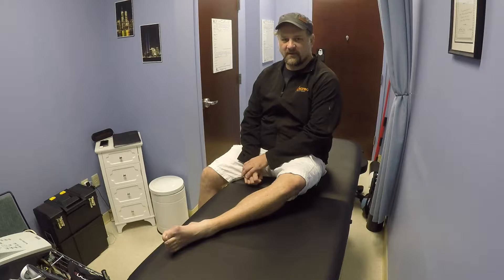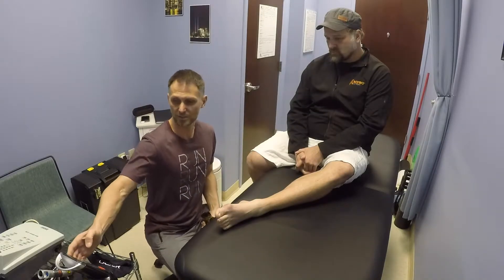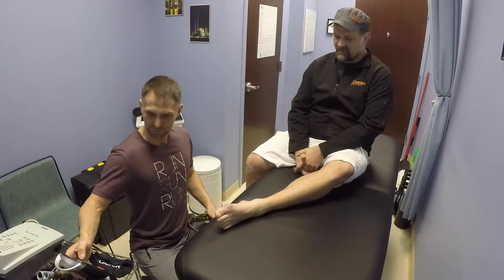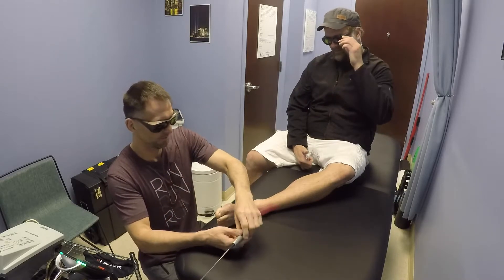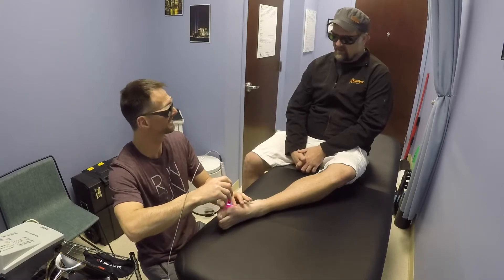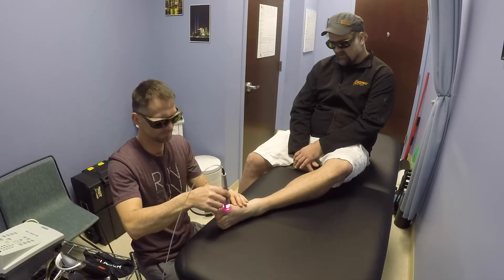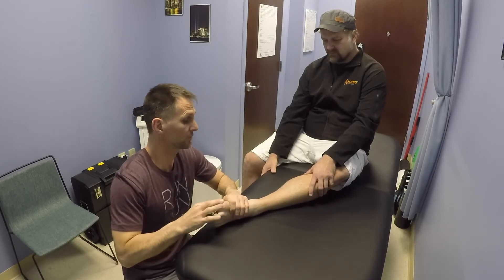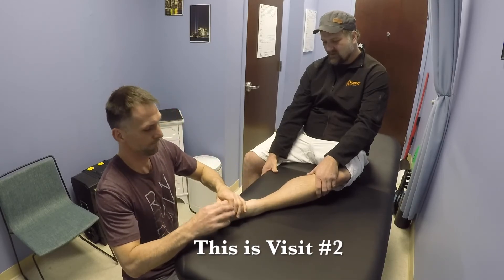ThriveToThrive Testimonial - Patient With Gout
Great patient testimonial of a patient with acute gout flare-up with relief after just one treatment.